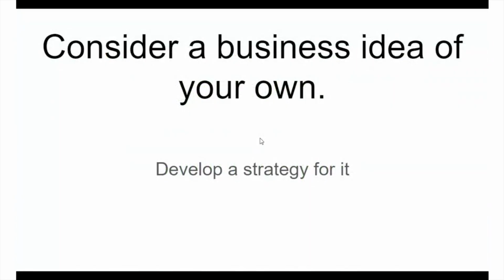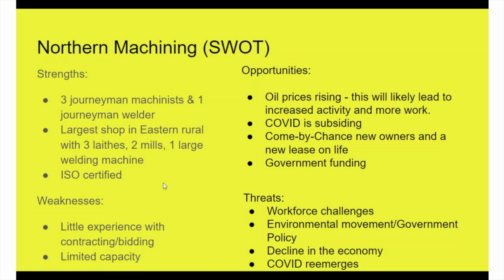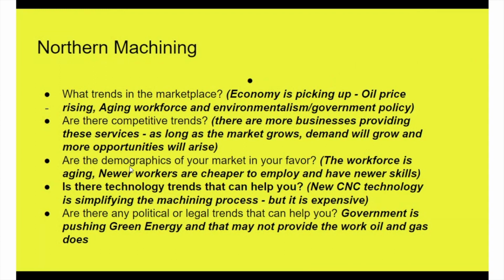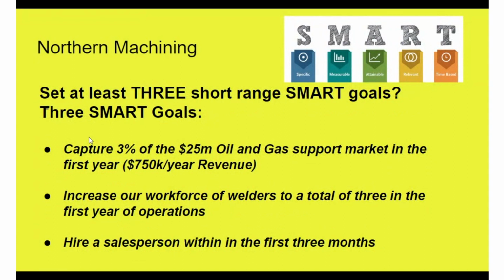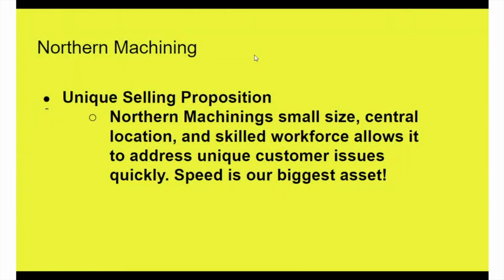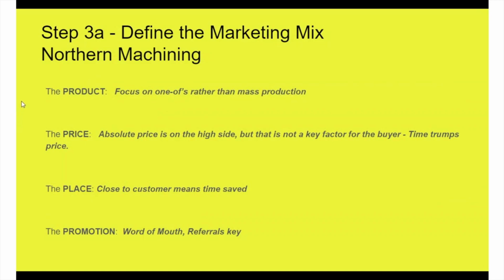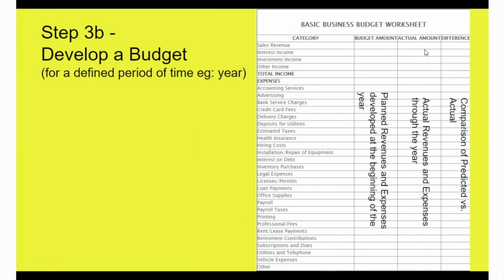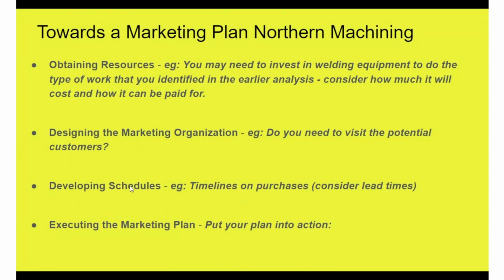TB1000 - Unit 3b- Developing Marketing Strategies